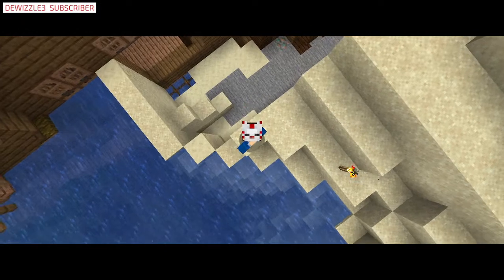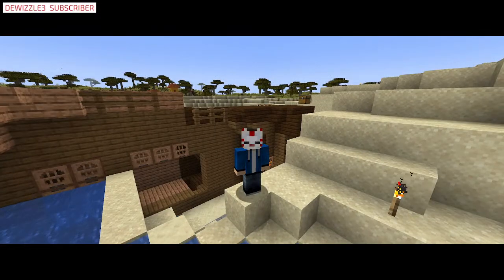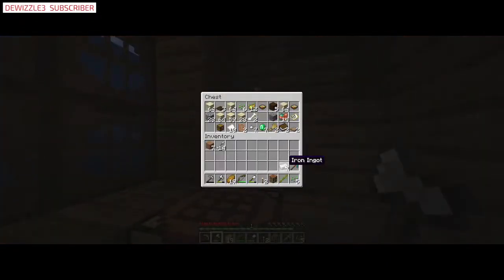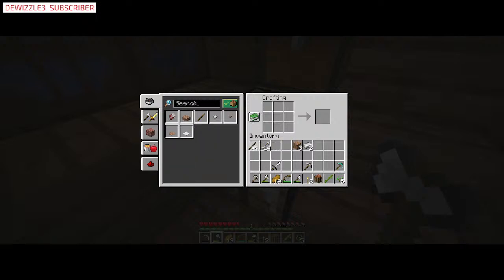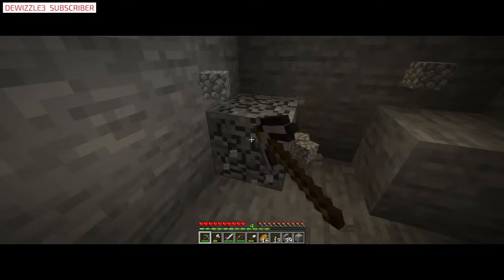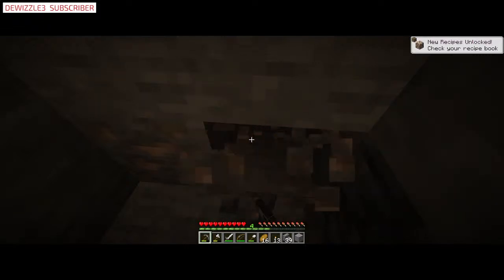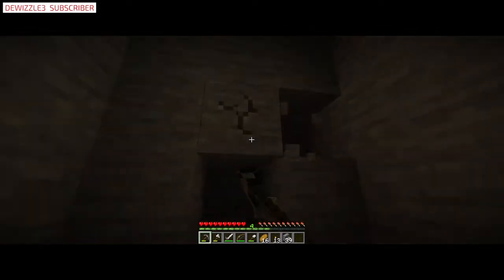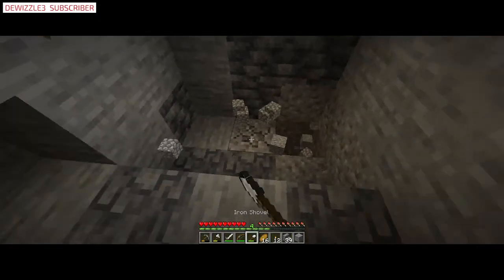Minecraft 100 days Massive build (Session-2)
we will be attempting to create a massive build within 100 days can we do it. Can we complete our goal in time?